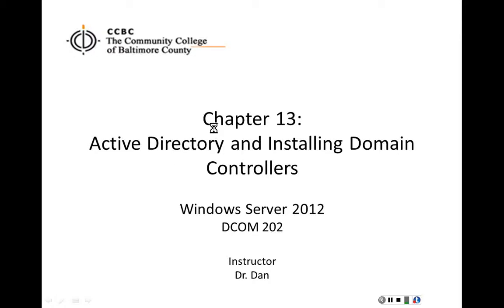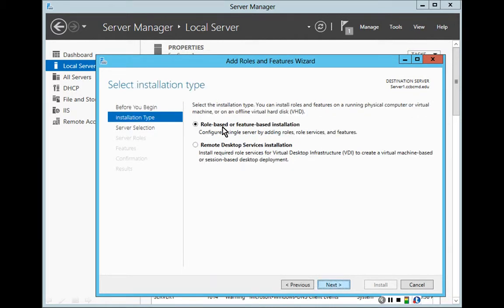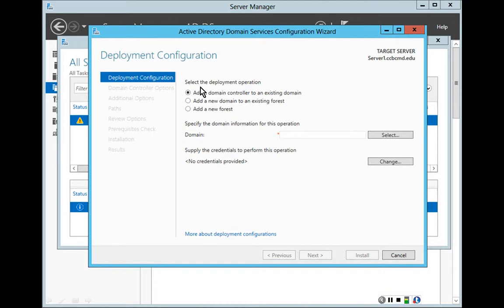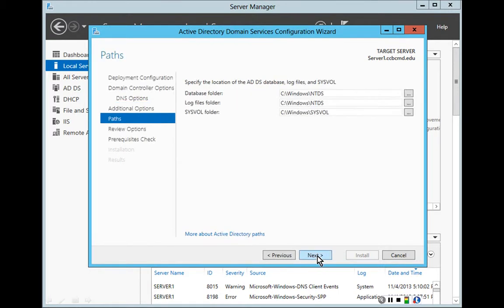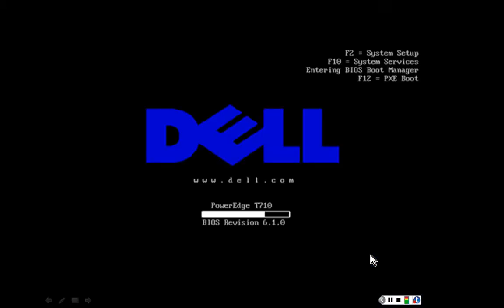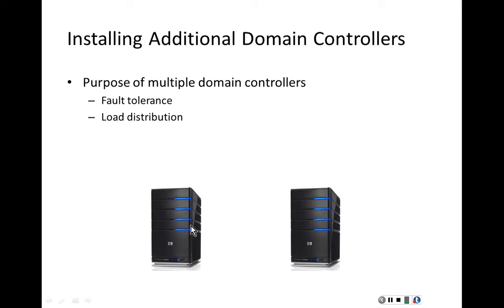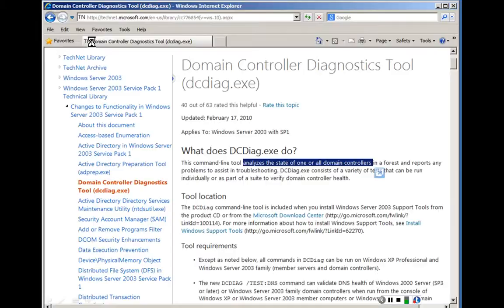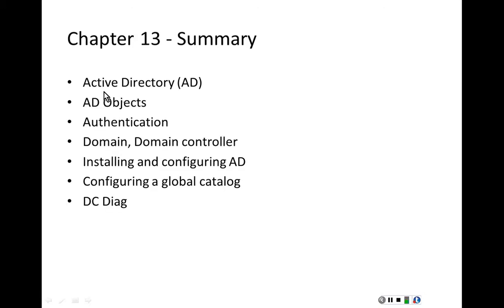dcom 202 ch13